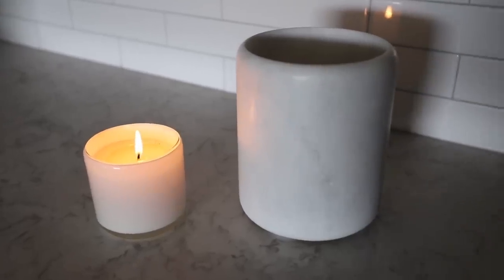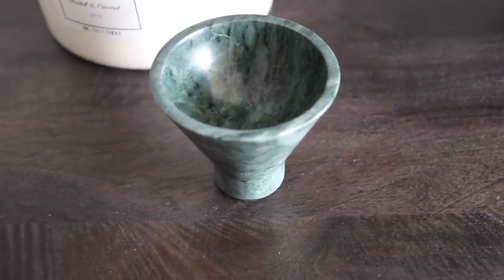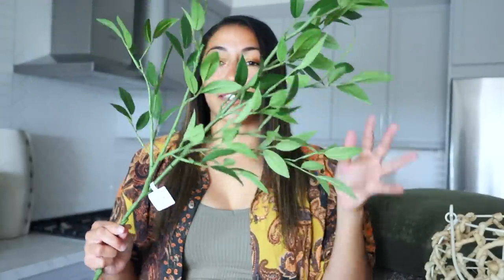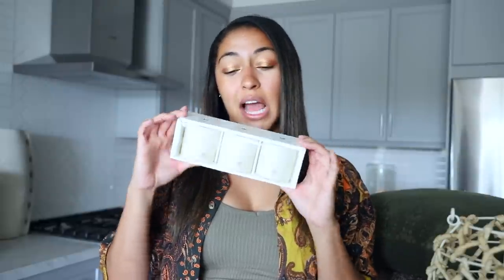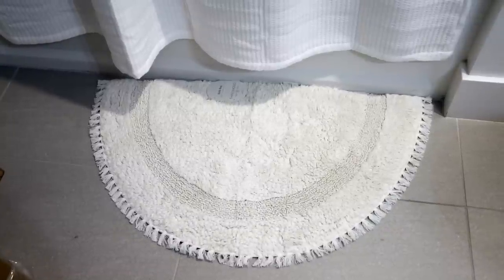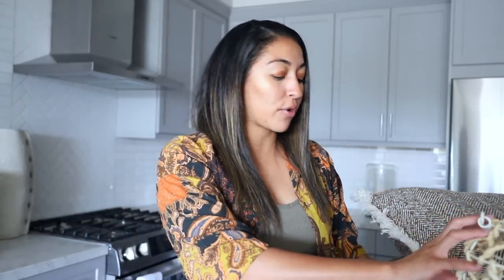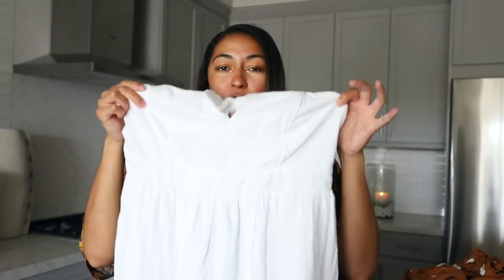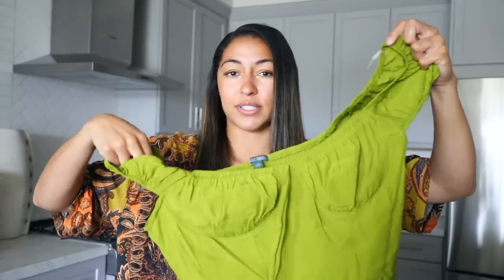MUST HAVE TARGET HOME DECOR! DESIGNER APPROVED NEW TARGET STUDIO MCGEE FALL 2023 COLLECTION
TARGET X STUDIO MCGEE NEW FALL 2023 COLLECTION AMAZING NEUTRAL DECOR MUST HAVES!

BEAUTY FAVORITES!